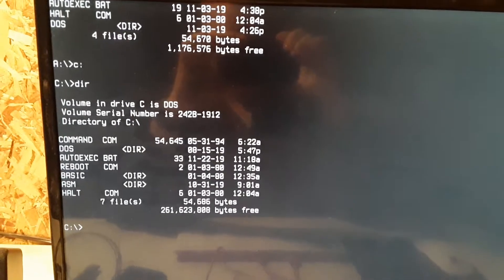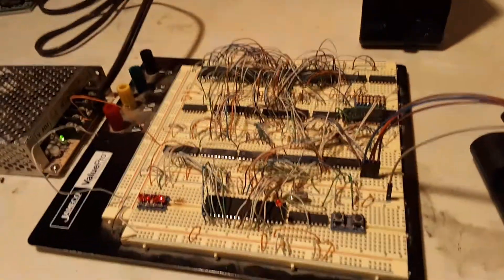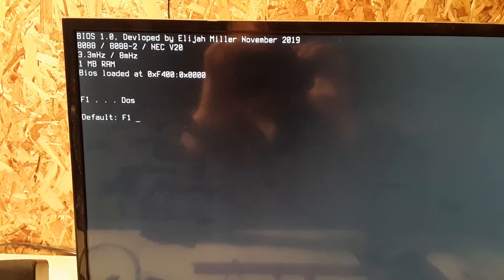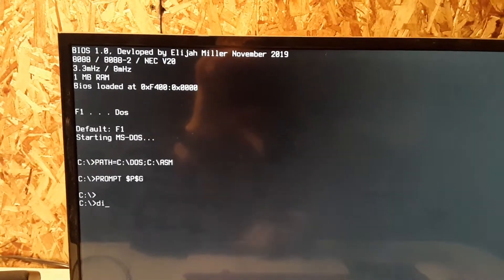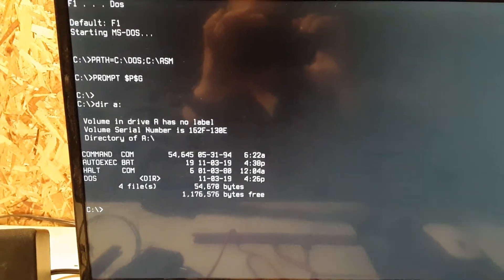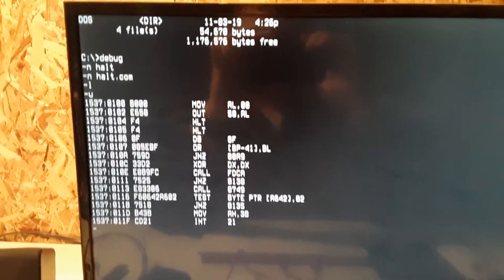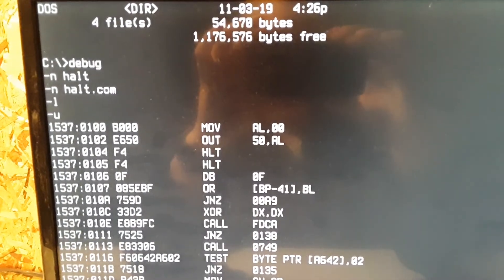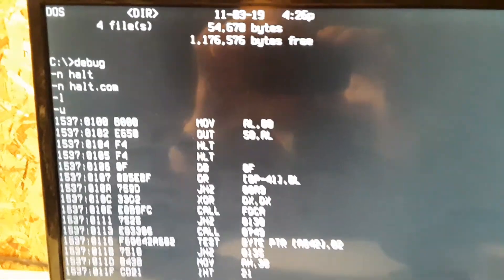homemade 8088 computer running Dos 6.22, Raspberry pi 4 used for monitor and keyboard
Home made 8088 single board computer.  Raspberry pi 4 used for the monitor, keyboard, and drives. Running Dos 6.22 demo.

built with
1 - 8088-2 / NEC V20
1 - 8284
3 - 74HC573
1 - 74LS245
2 - 74LS04
2 - 74LS138
1 - 8259
2 - 512K RAM
1 - 2K RAM, for I/O ports
3 - MCP23S17
1 - Raspberry pi 4